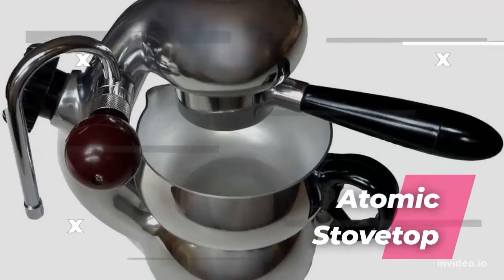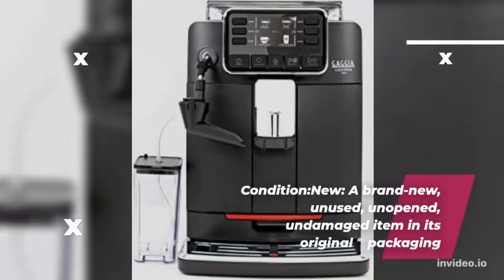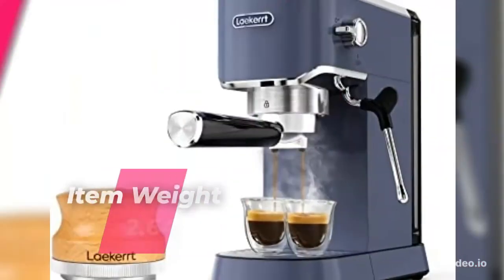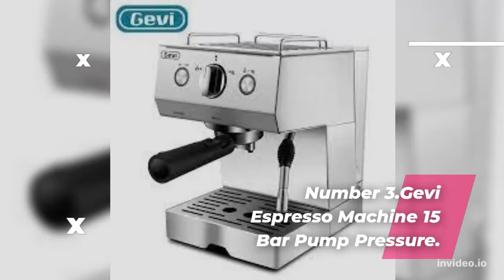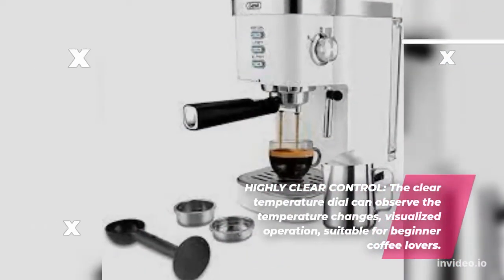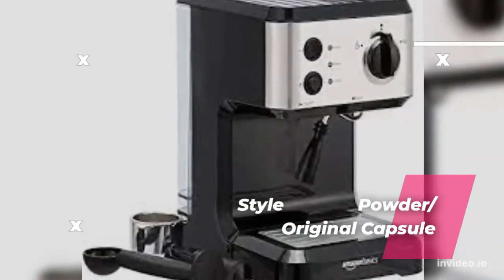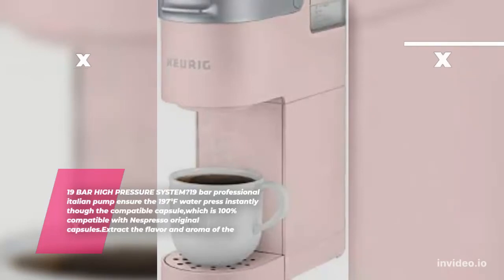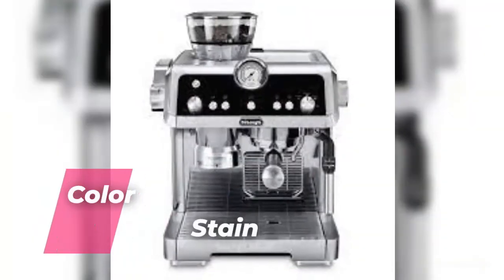Atomic Stovetop 2022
1.La Sorrentina Atomic Espresso Maker.
2.Koblenz CKM-650 EIN 4-Cup Kitchen Magic Collection Espresso and Cappuccino Maker, One Size, Black.
3.Gevi Espresso Machine 15 Bar Pump Pressure.
4. Espresso Coffee
 5.De'Longhi EC9155MB La Specialista Arte Espresso Machine.

Portions of footage found in this video is not original content produced by top reviews. Portions of stock footage of products was gathered from multiple sources including, manufactures, fellow creators and various other sources.